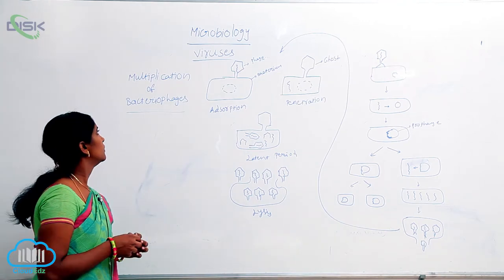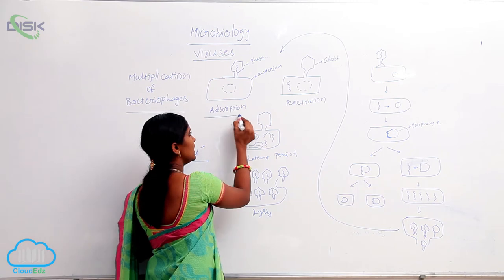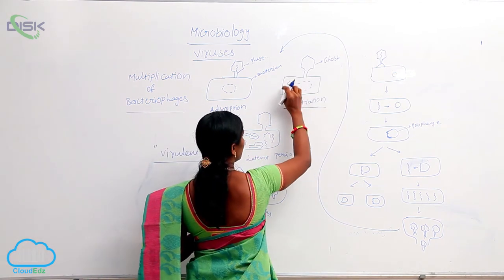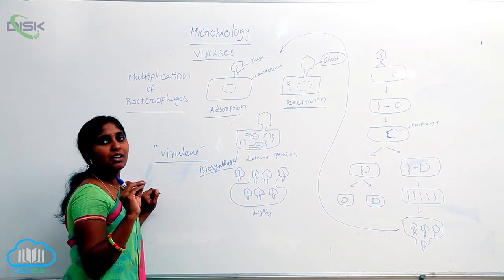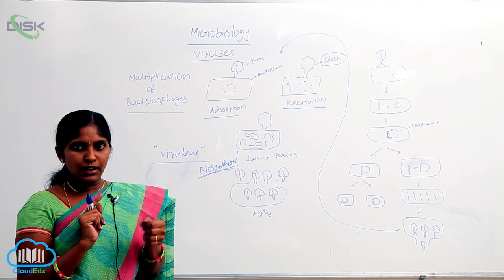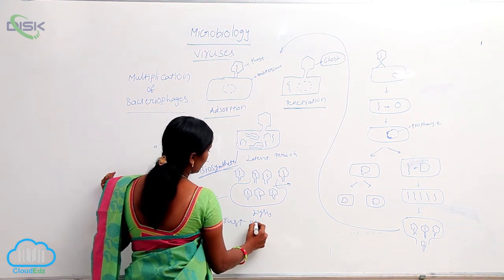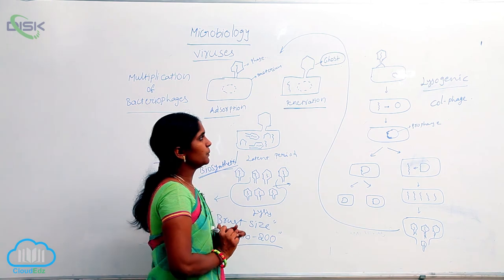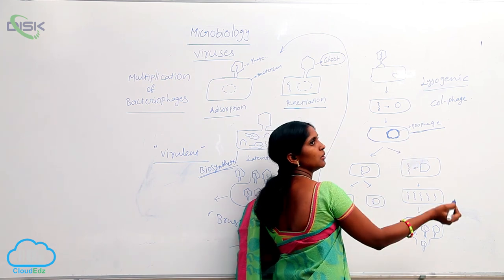MULTIPLICATION OF BACTERIO PHAGES || MULTIPLICATIONS OF BACTERIA PHAGES || DISK TELANGANA